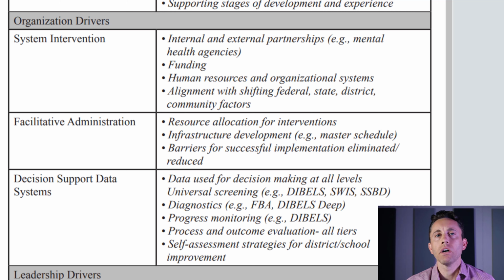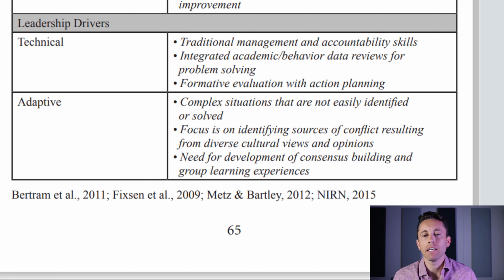MTSS - Making it Work in Your School Setting!